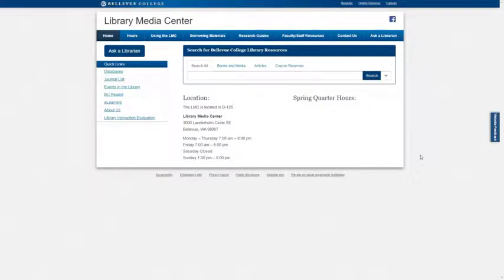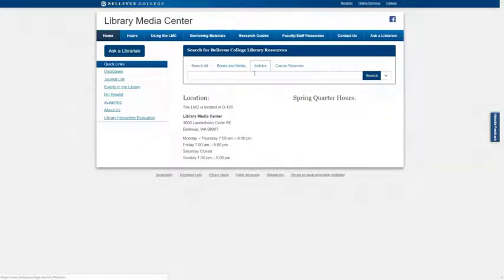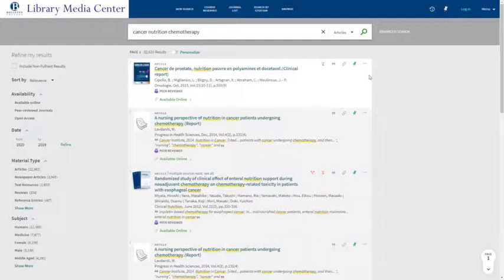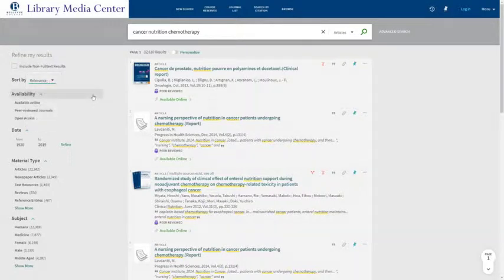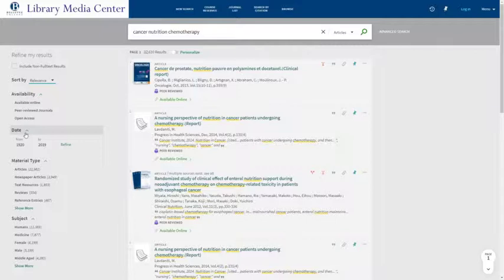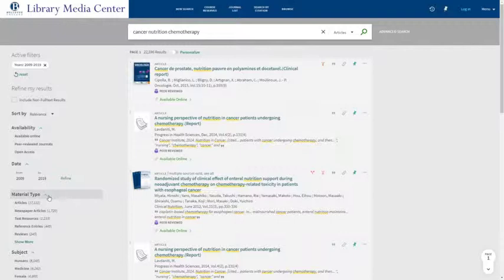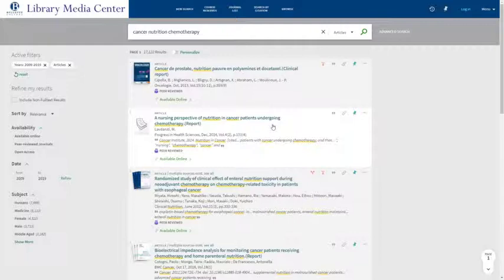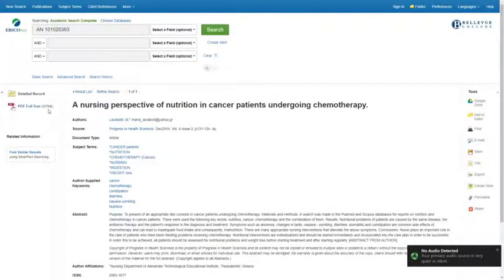Catalog search articles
This video demonstrates searching for magazine, newspaper, and journal articles using the Bellevue College Library.